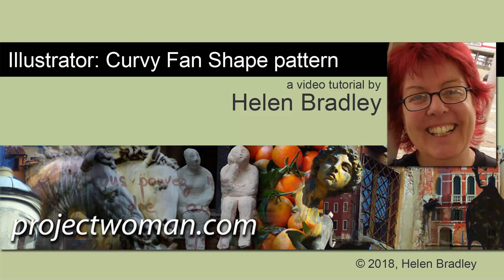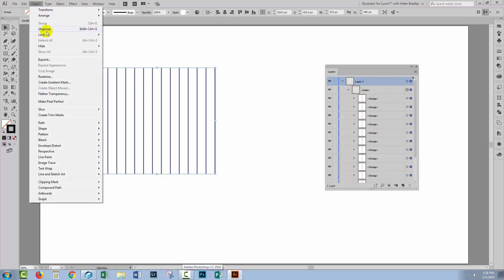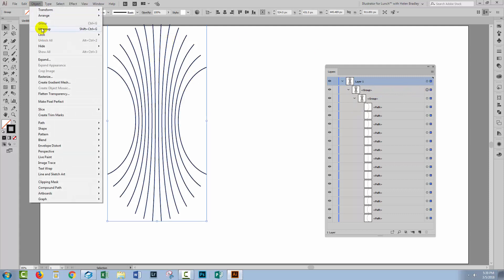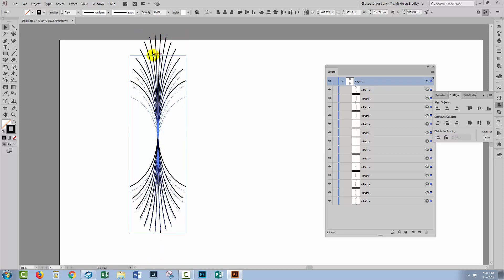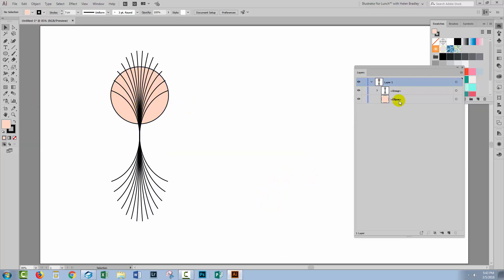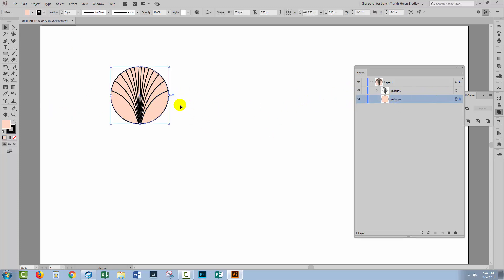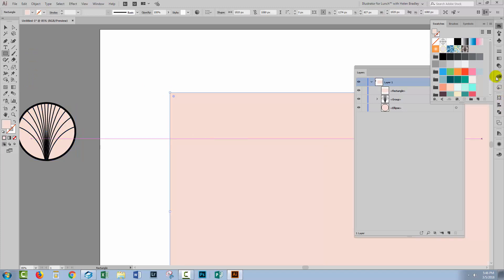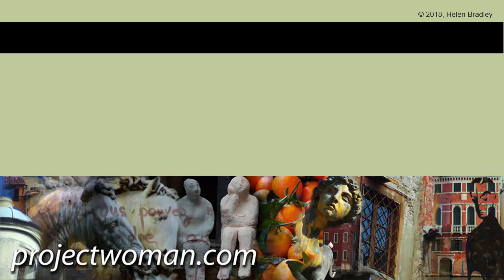Illustrator - Curved Fan Pattern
Create a curved fan pattern in Illustrator. You will see how to make the curved lines (and no! it isn't done using a blend) and how to turn the shape into a pattern. This pattern is relatively easy to create once you understand the tools to use. You will learn how to bend shapes, use Repeat Transform and how to crop objects. You will also learn to make offset patterns which overlap in the Pattern Make tool. This video is suitable for anyone using Illustrator CS6 or Illustrator CC.